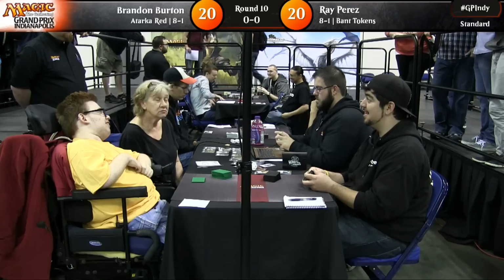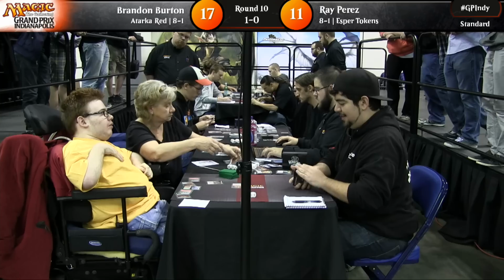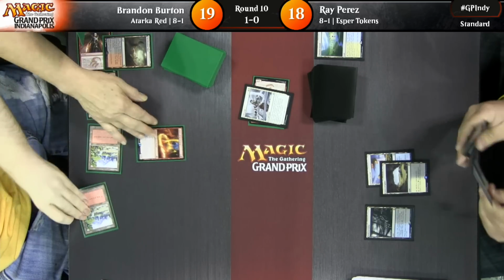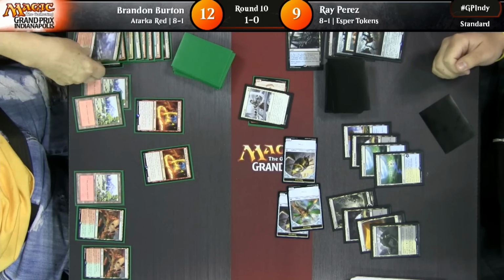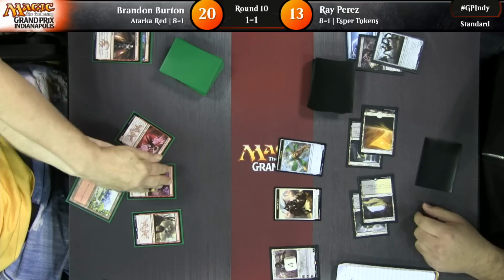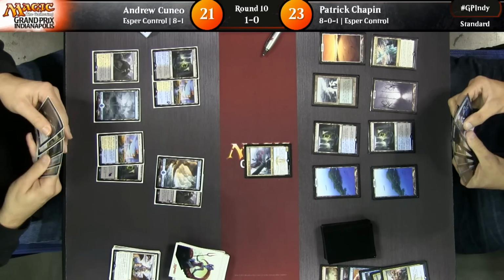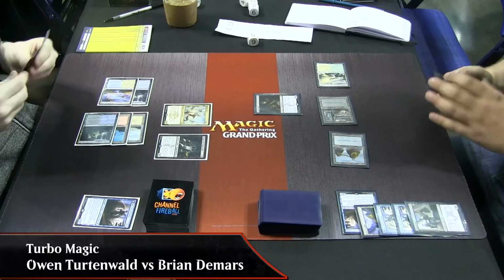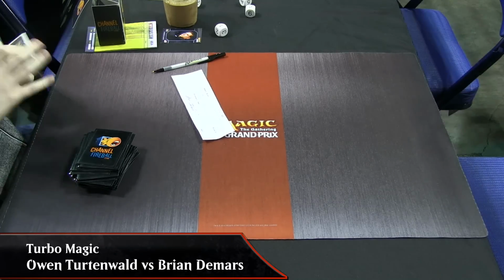Grand Prix Indianapolis Round 10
R10
13 Burton, Brandon Perez, Raymond 24
3 Cuneo, Andrew Chapin, Patrick 25
63 Demars, Brian     Turtenwald, Owen 21
24 Jansen, Adam      Costa, Matthew         21